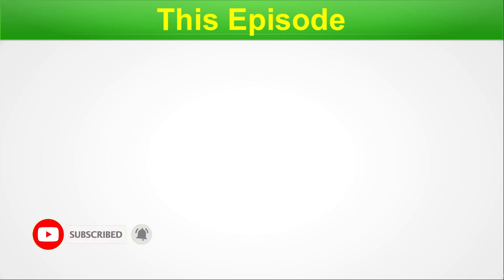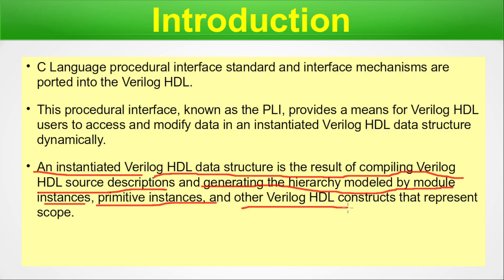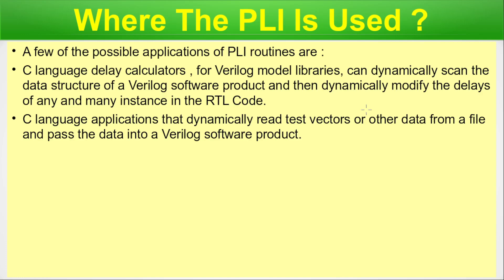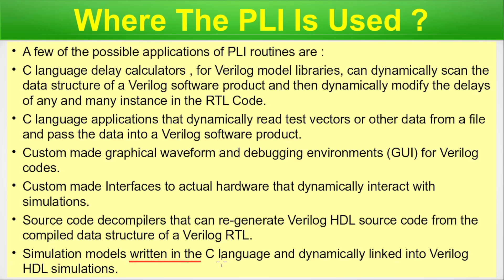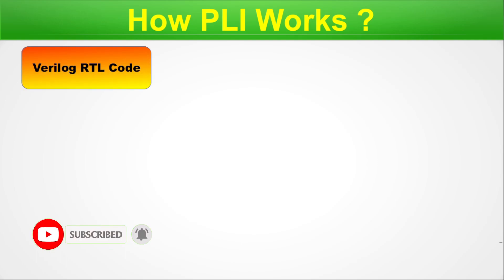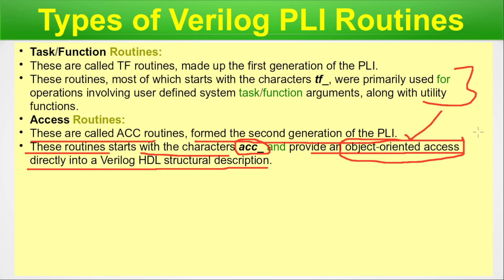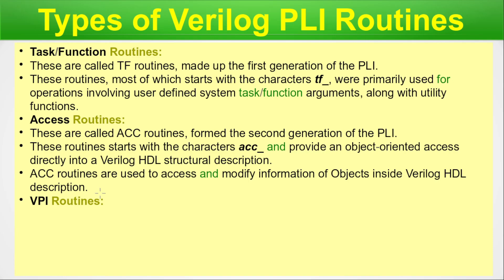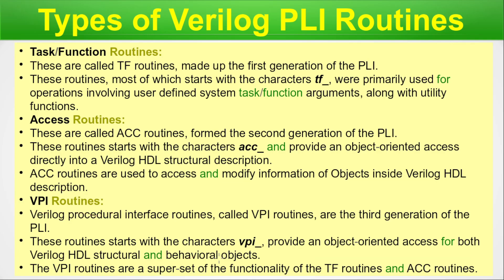Unlocking Verilog Hacking with PLI Interface: Tips and Tricks | EP-22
The PLI (Programming Language Interface) is a feature in Verilog that allows external C code to interact with a Verilog simulation. It is commonly used for tasks such as file I/O, data analysis, and interfacing with other tools. PLI works by defining routines that link the Verilog simulation to C functions. There are different types of Verilog PLI routines, such as user-defined system task/function types, and conventions that govern their implementation.

In this episode we have discussed the below topics :
00:00 Beginning & Intro
00:19 Chapter Index
01:13 Introduction
02:28 Where The PLI Is Used ?
05:57 How PLI Works ?
07:39 Types of Verilog PLI Routines
12:18 Hello World Through PLI
13:22 User-Defined System Task/Function Types
15:13 Conventions for User-Defined System Task/Function

References, Acknowledgements & Credits :
Videos by Mixkit.co

This video suggests :
verilog pli programming language interface explained
what is pli in verilog simulation
how pli connects c code with verilog
using pli for file i/o in verilog
verilog pli routines and their types
user-defined system tasks in verilog pli
how to implement pli in verilog
verilog pli for data analysis and tool interfacing
introduction to programming language interface in verilog
pli conventions and best practices in verilog
interfacing verilog simulation with c functions using pli
different types of pli routines in verilog
verilog pli system tasks and functions guide
how pli enhances verilog simulation capabilities
implementing user-defined pli routines in verilog
verilog pli tutorial for beginners
verilog simulation file i/o with pli
understanding pli conventions in verilog
external c code interaction with verilog pli
how pli routines work in verilog design
programming language interface pli in hardware verification
pli-based data analysis in verilog simulations
verilog pli system functions and their usage
linking verilog and c with pli routines